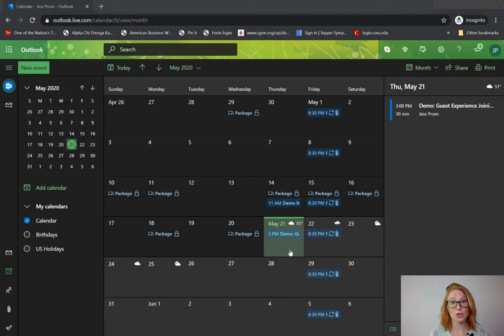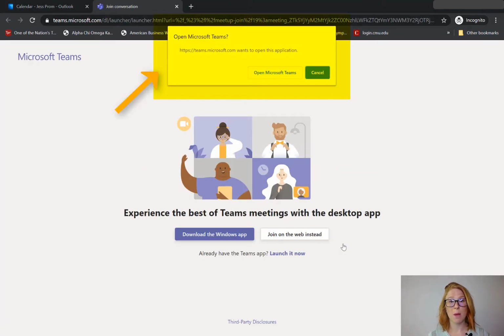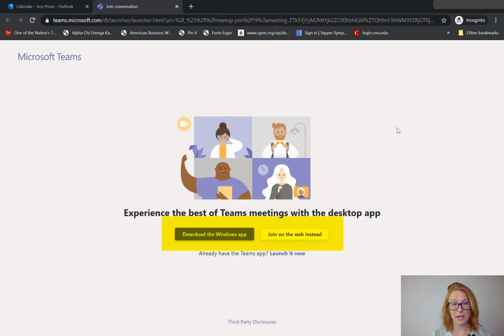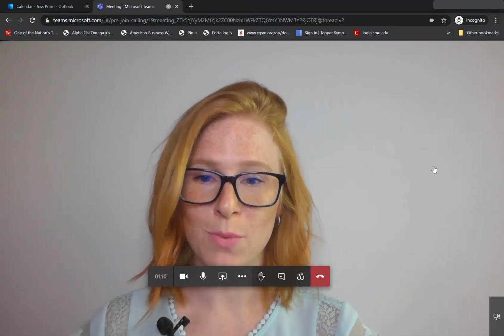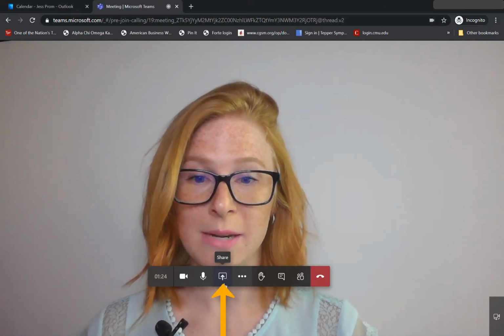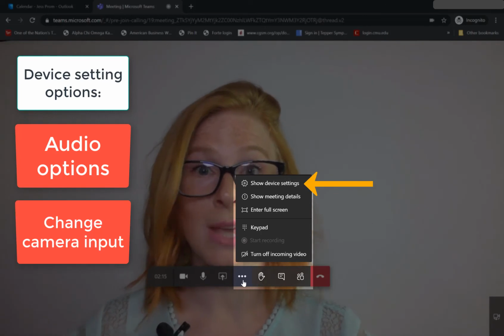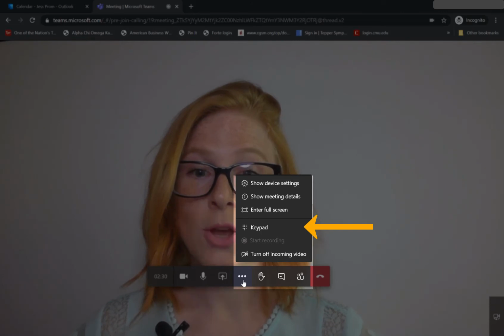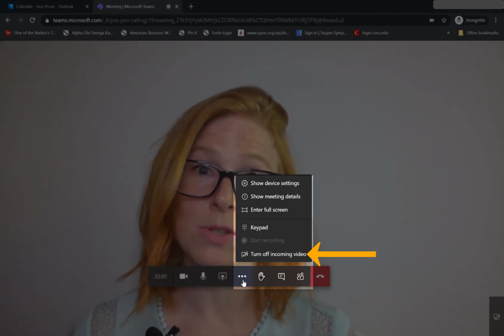Guest User Experience Joining a Teams Meeting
This video shows you the guest experience when joining a Microsoft Teams meeting.  It goes through the variety of prompts a user will see and some of the setting options you have before and during the meeting.